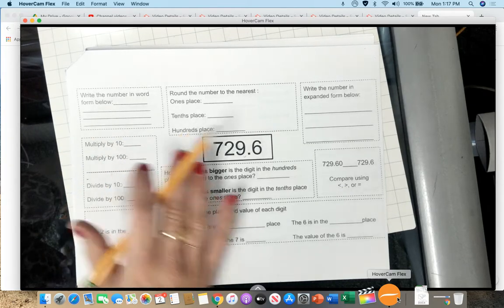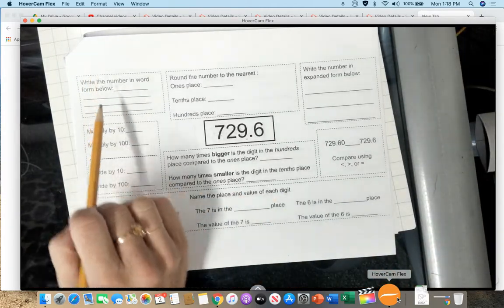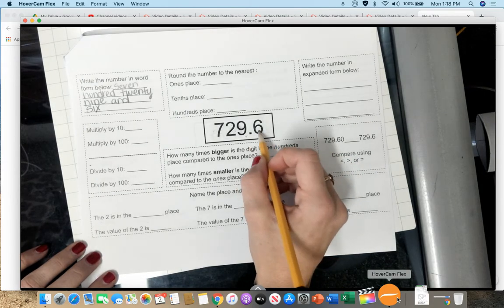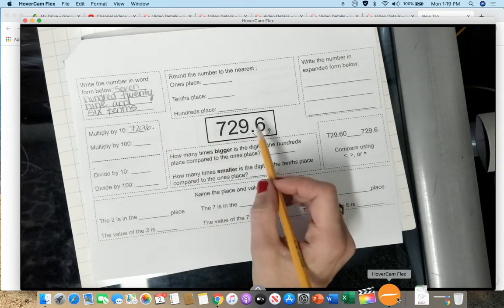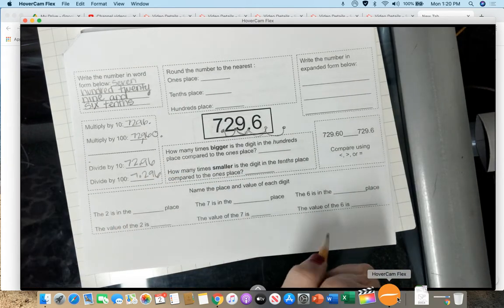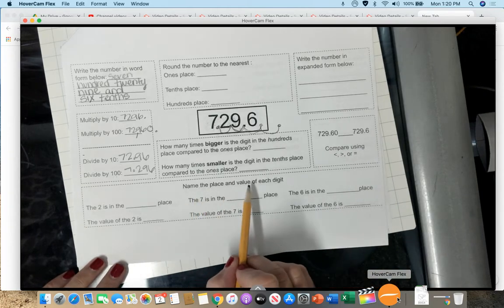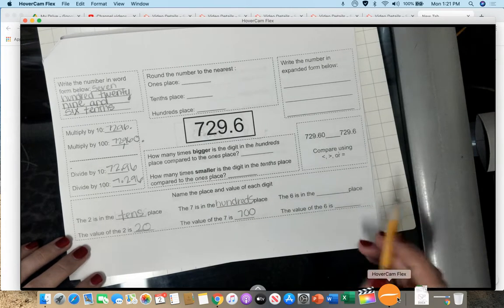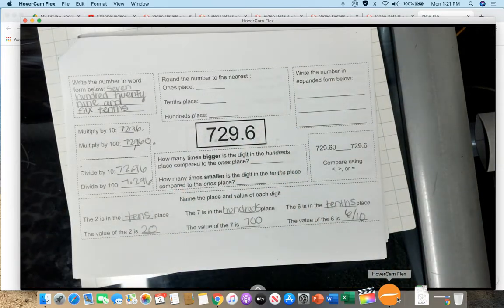Place Value Packet 729.6